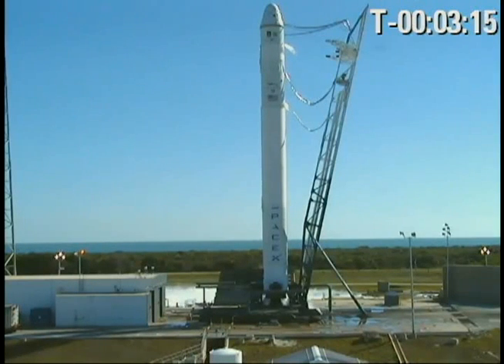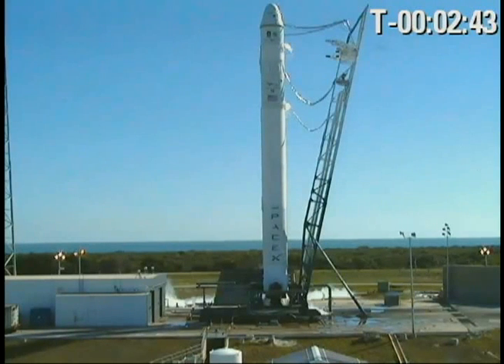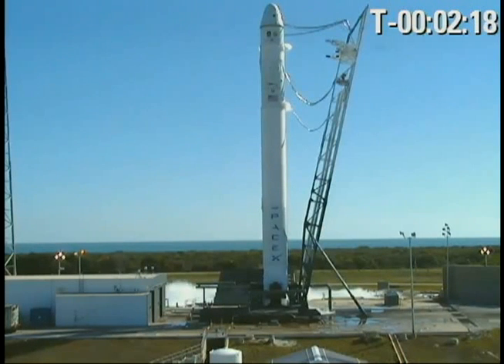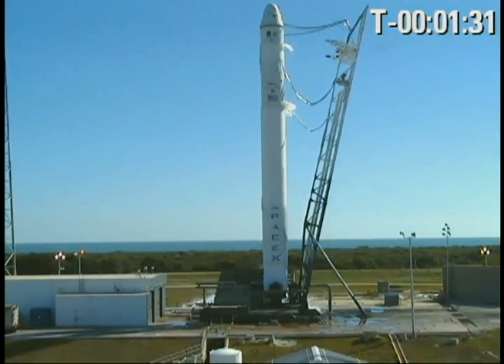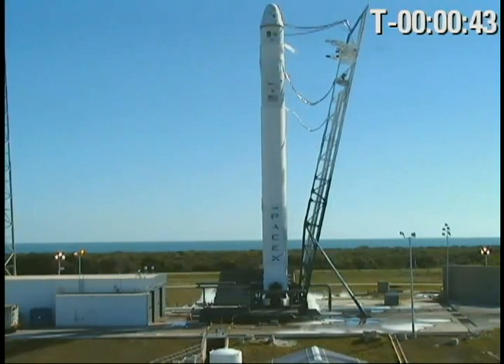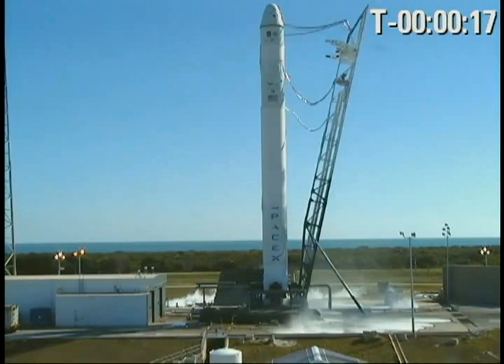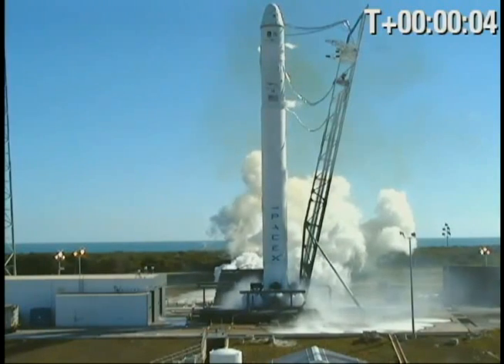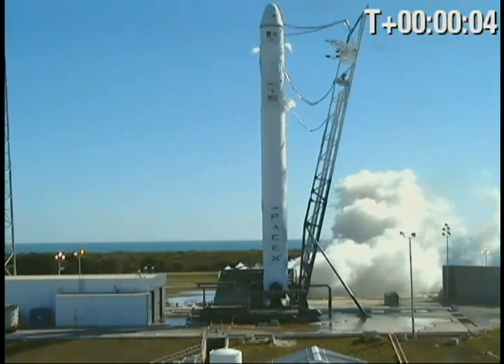SpaceX Falcon 9 Flight 2 Static Fire - December 4, 2010